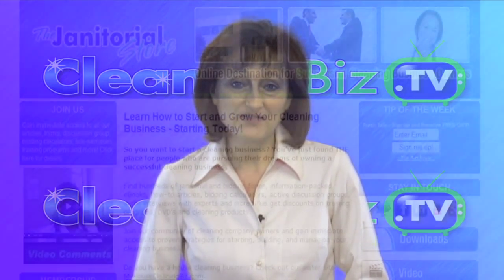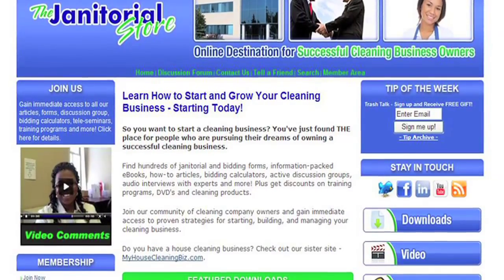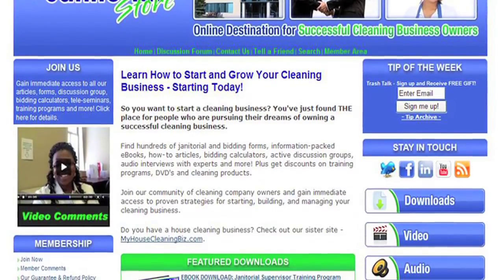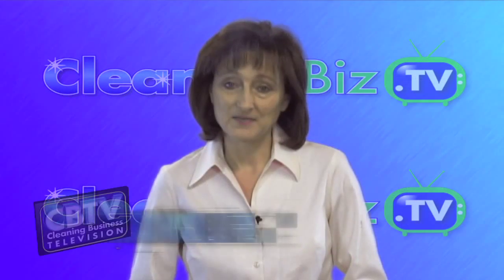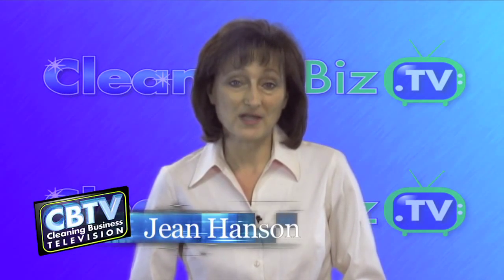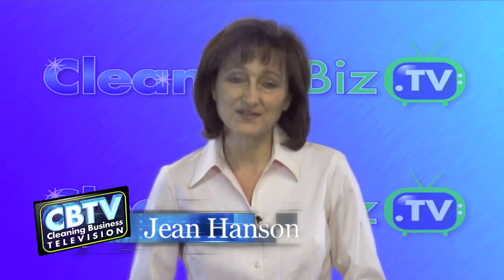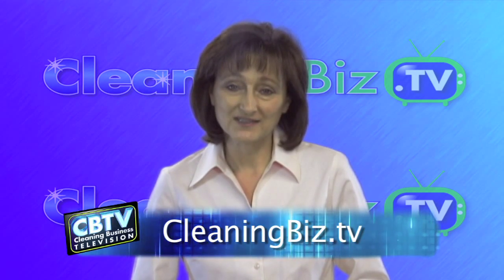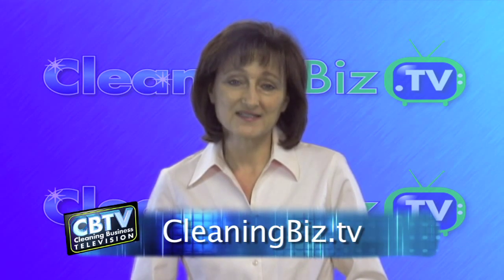#57 - Are You Ready to Grow your Cleaning Business By Taking On Larger Accounts?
- Most of us started in the commercial cleaning industry by cleaning small buildings under 5,000 sq ft. But as your business grows, it becomes more difficult to manage these small accounts and more desirable to get into larger buildings. In this video Jean offers her recommendations for moving up the ladder to larger buildings. Are you ready for the challenge or does the thought of taking on large buildings scare you? For more help with your cleaning business